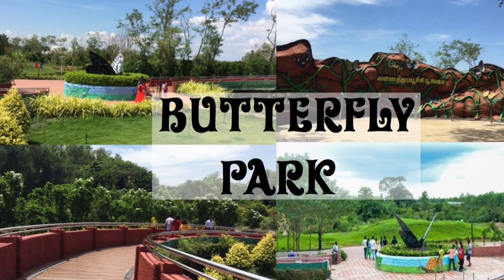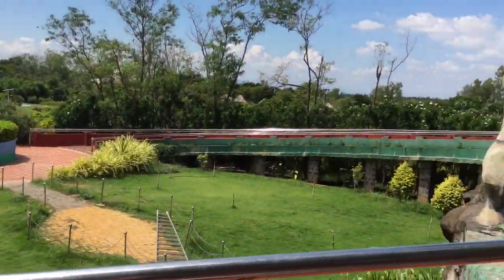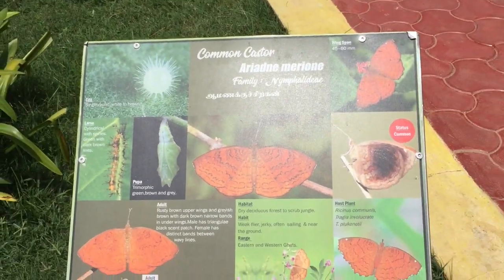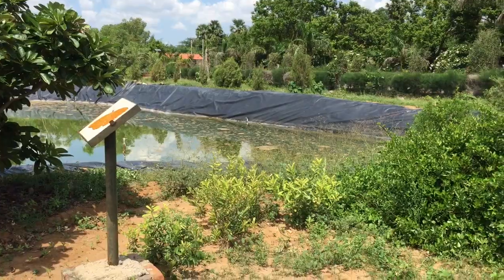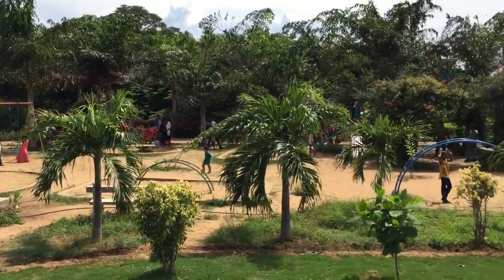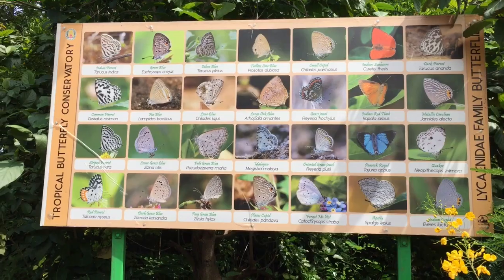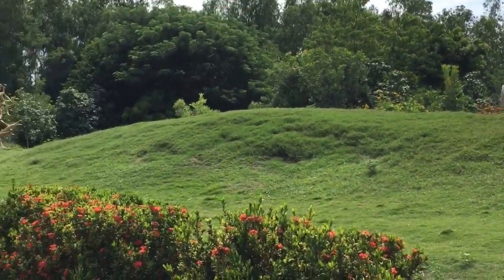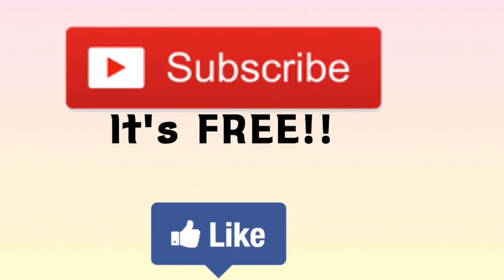Butterfly Park Trichy | Asia's biggest | 5 minute creation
This video takes you around the Butterfly Park at Srirangam, Trichy. It is said to be the largest Butterfly park in Asia. So... let's enjoy 🤗

Luv
Cassy 💕